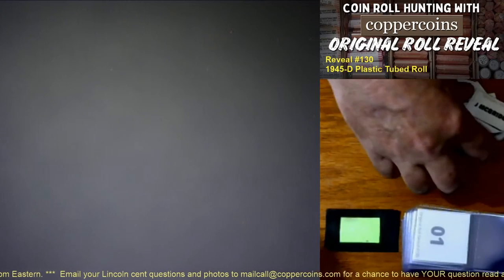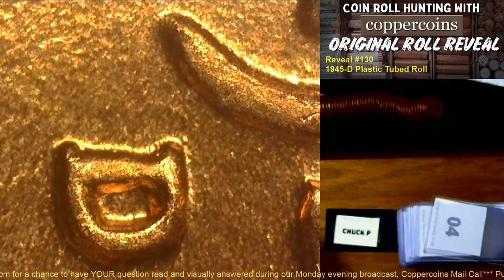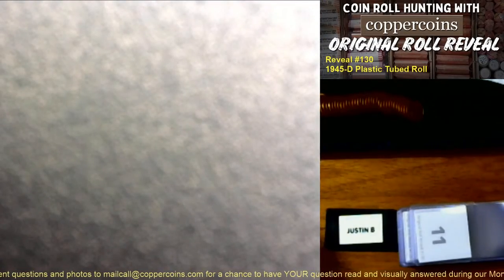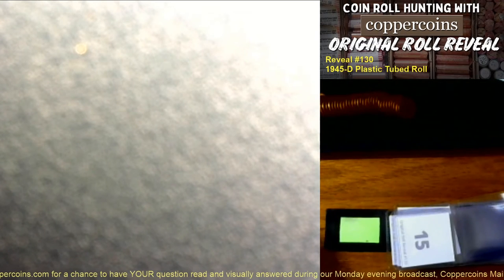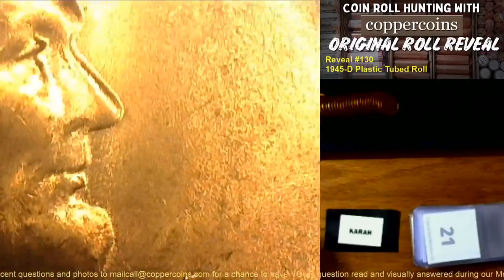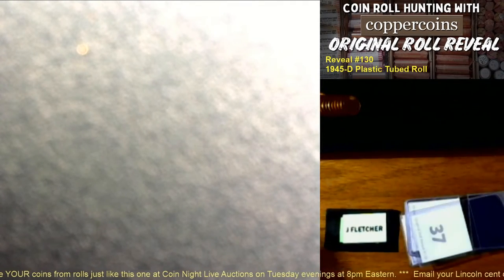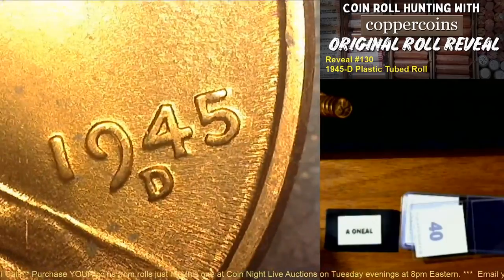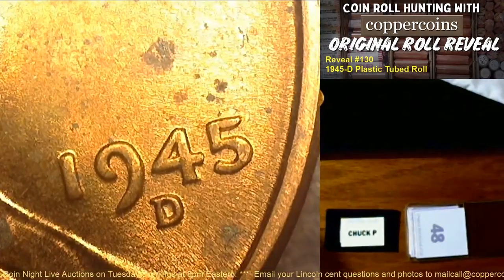Coin Roll Hunting Original Roll Reveal #130 - 1945-D Plastic Tubed Roll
Join LIVE as host Chuck Daughtrey reveals the contents of a never-opened roll of Lincoln cents! With over 40 years experience in Coin Roll Hunting Lincoln cents, you will be hunting  with one of the most experienced hunters in the hobby today!

You can also see MUCH more and learn with others by visiting or by liking our page and following us on Facebook

We also have a wide selection of Lincoln cents and other coins for sale on our

Comments are encouraged on this video. We read through them every day and reply where warranted.